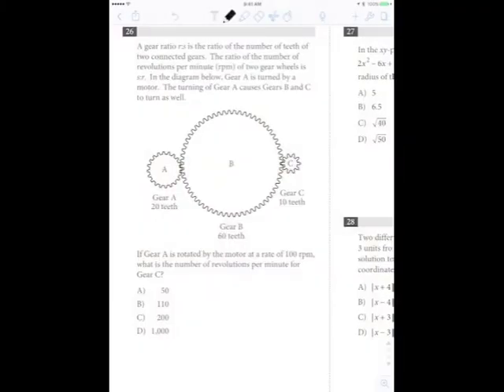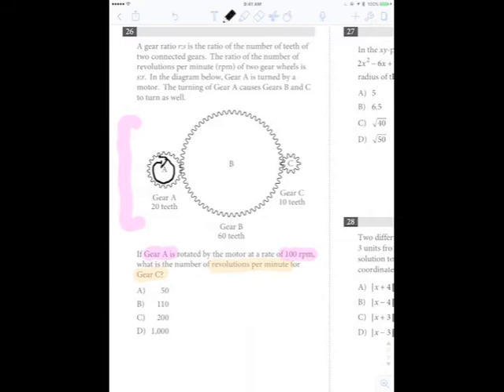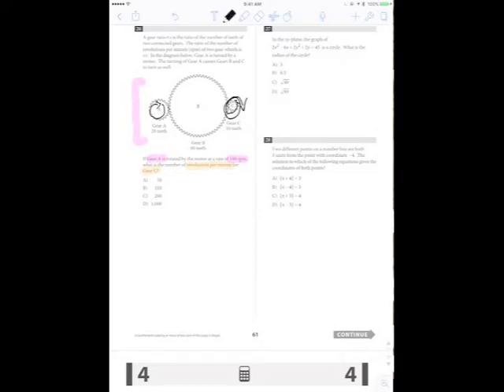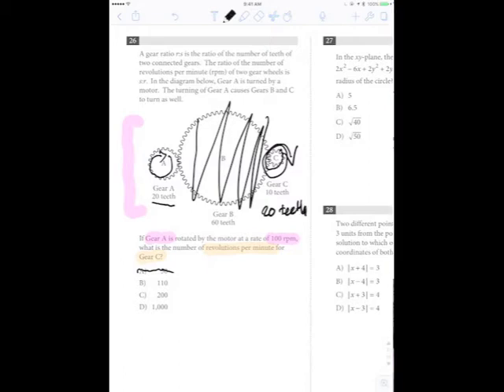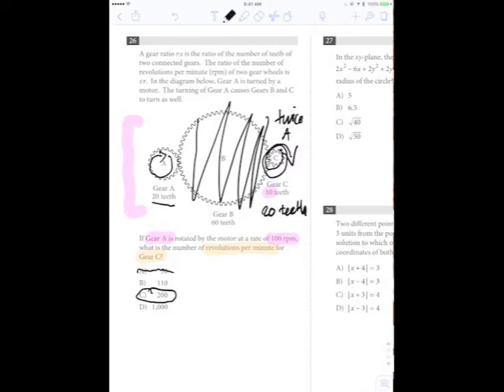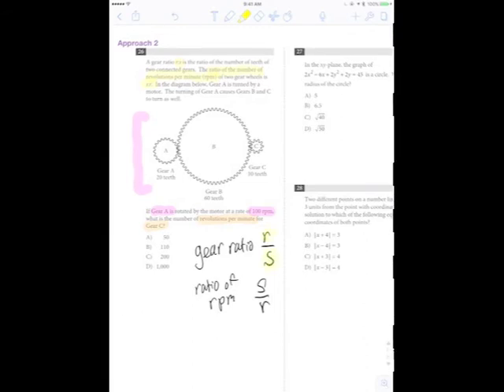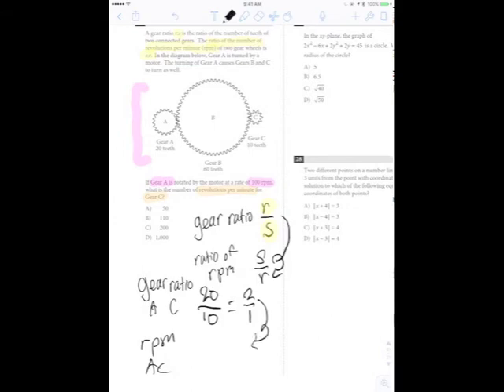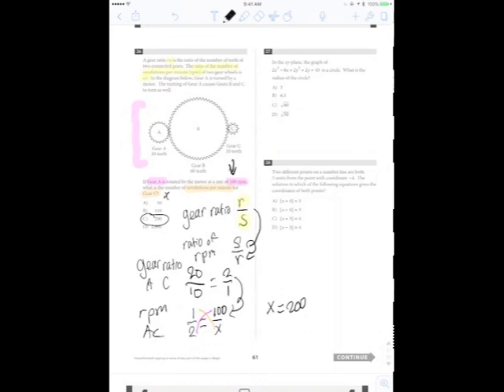SAT Math: Gears Problem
Asian Math Guy, Reid, goes over a math problem from the College Board's SAT Practice Test #6, calculator section. There are two different approaches in this video, one visual, one numeric to help students understand the problem from different points of view.

I'll make the text clearer for my next video (sorry!), but here's the text of the problem:

A gear ratio r:s is the ratio of the number of teeth of two connected gears. The ratio of the number of revolutions per minute (rpm) of two gear wheels is s:r. In the diagram below, Gear A is turned by a motor. The turning of Gear A causes Gears B and C to turn as well.

(figure)

If Gear A is rotated by the motor at a rate of 100 rpm, what is the number of revolutions per minute for Gear C?

A) 50
B) 110
C) 200
D) 1,000